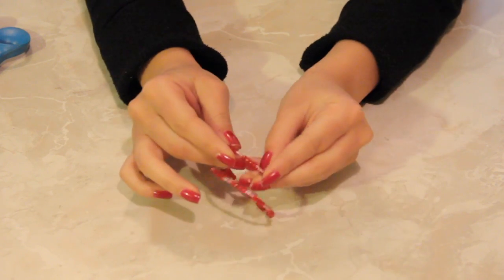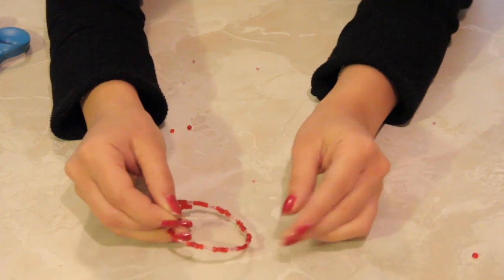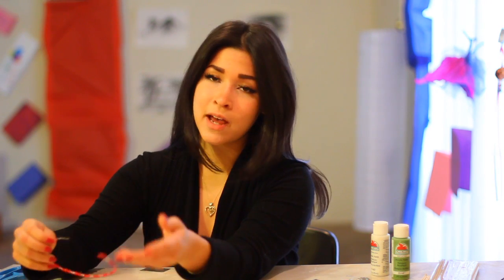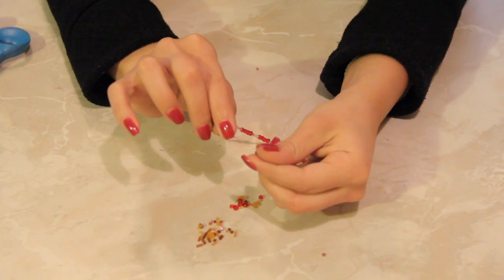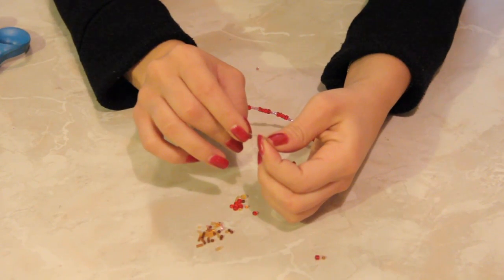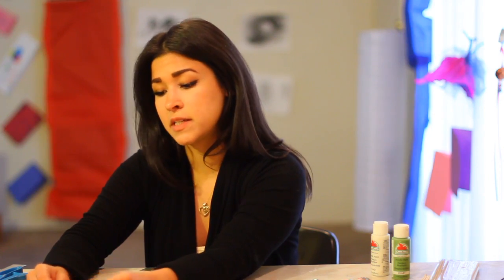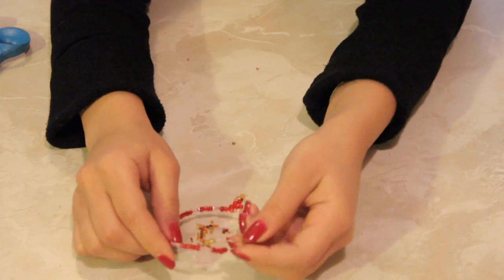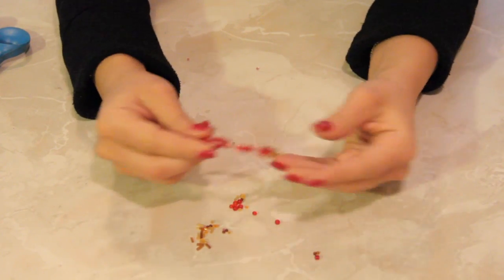Remaking a Bead Bracelet : DIY Home Crafts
Remaking a bead bracelet is going to require you to have access to a few very important tools. Learn about remaking a bead bracelet with help from a crafts expert with over fifteen years of experience in this free video clip.

Series Description: You can make a wide variety of great-looking crafts right at home with the right tools and a little bit of knowledge and creativity. Find out how to make a variety of do-it-yourself home crafts with help from a crafts expert with over fifteen years of experience in this free video series.